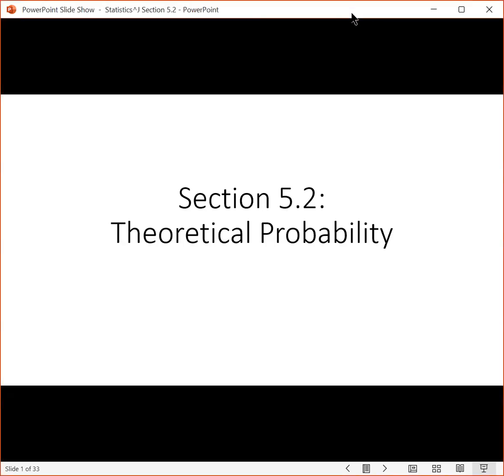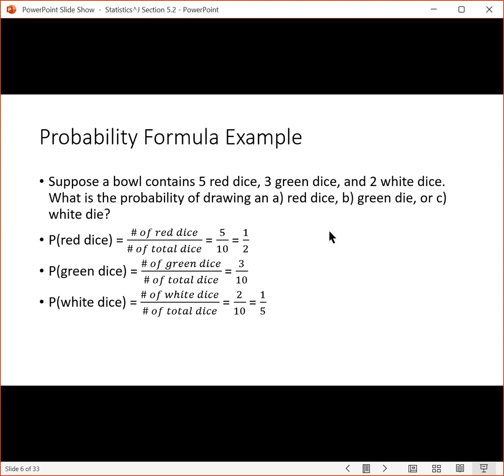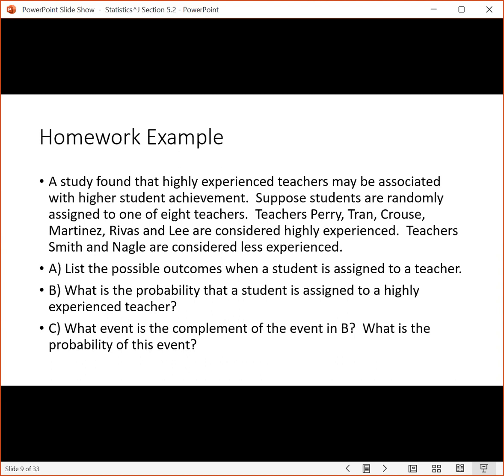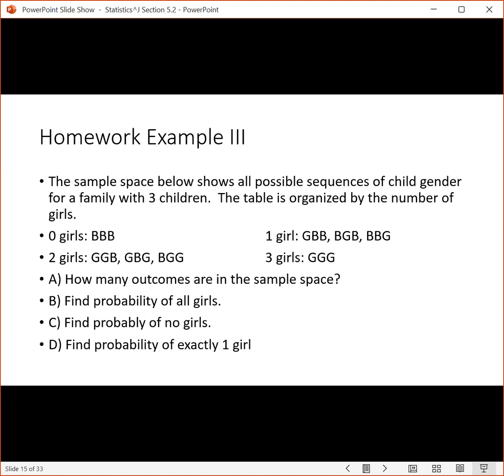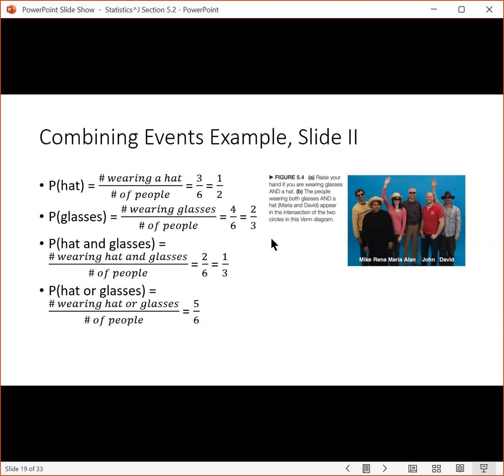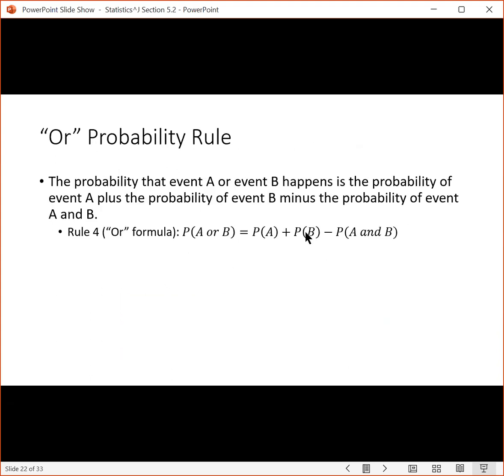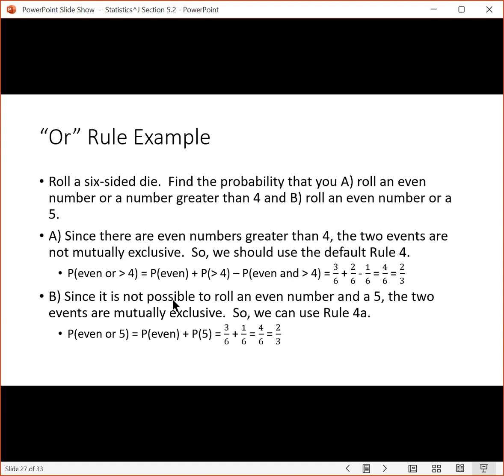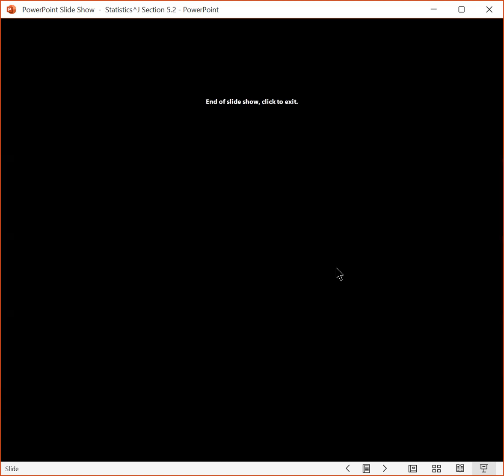Statistics: Section 5.2, Theoretical Probability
This video covers theoretical probability for an introductory statistics course.